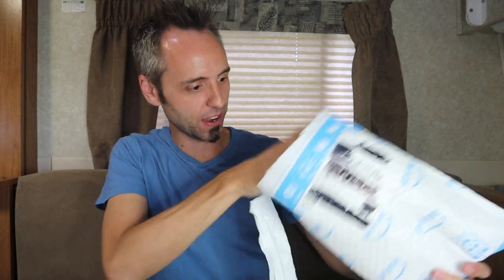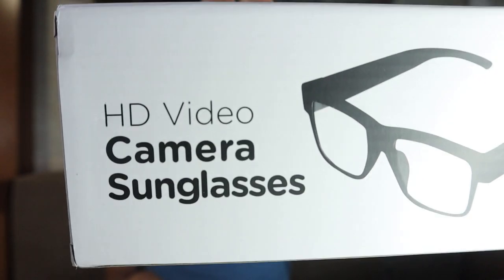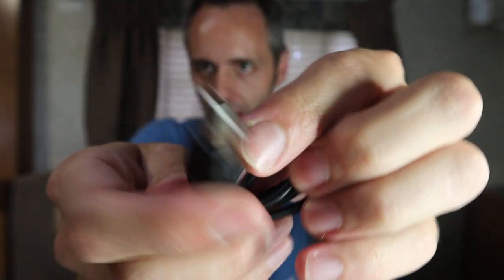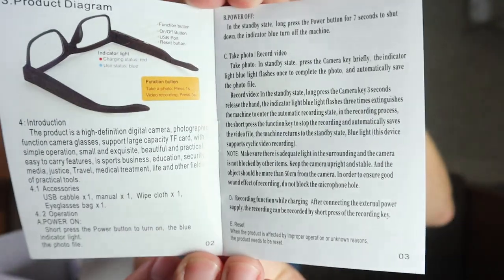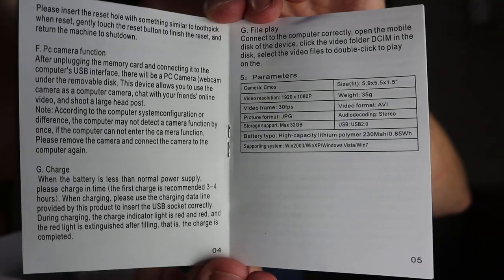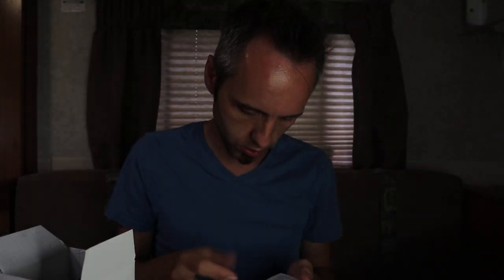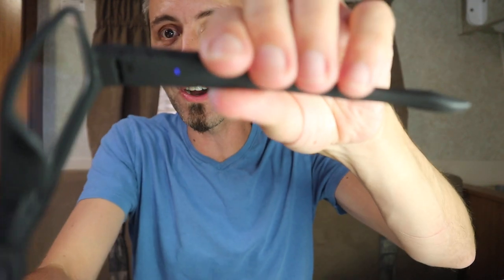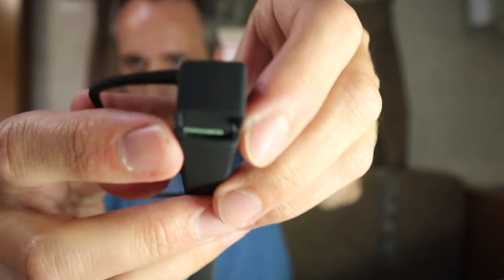BEST SPY GLASSES WITH CAMERA? | Miota Mini Video Glasses Unboxing & First Impressions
Hey Dads,
Are you looking for the best spy glasses? I am, and after going through a bunch of different brands and watching too many YouTube videos about spy glasses with video cameras, I settled on these.

In this video I unbox the spy glasses that I decided to buy on Amazon to see what all comes in the box and what all of the specifications and directions are for how these spy glasses work. Would you wear spy glasses?

This is my authentic, unedited unboxing and first look review of Miota Mini Video Glasses.

Dad Out!

Want to Send me Something to Unbox? Send it to me here:
Dad Reviews

Camera Glasses 1080P Miota Mini Video Glasses Wearable Camera for Office/Outdoor/Training/Teaching/Kids/Pets

1.

2. No purchase necessary.

3. The monthly prizes giveaway ends on the last day of the month. Winner will be announced via social media.